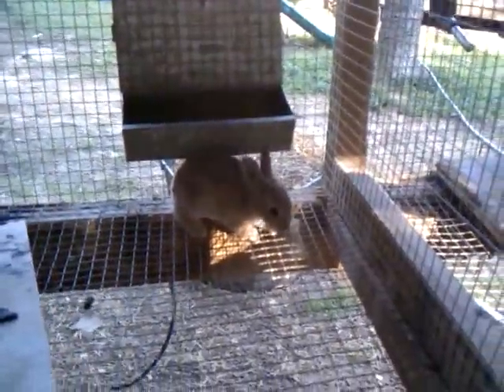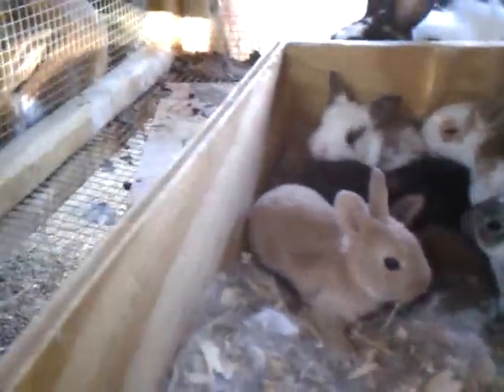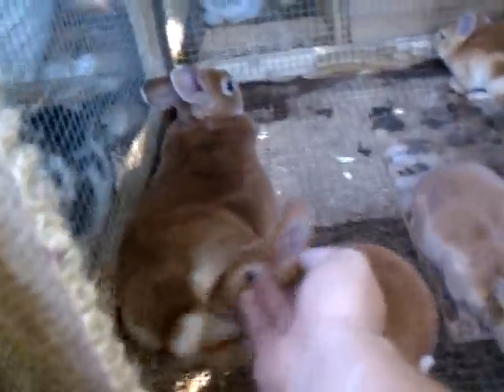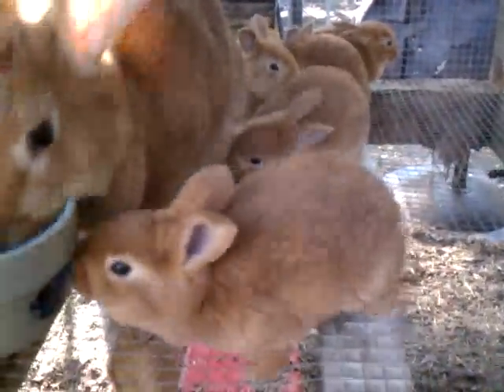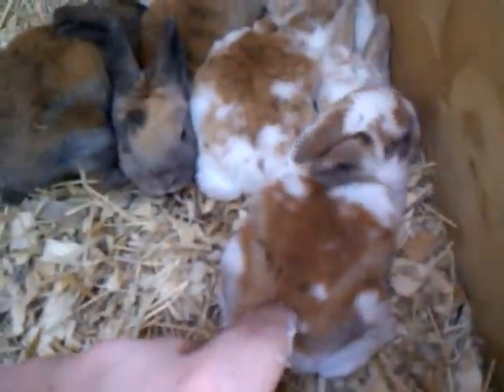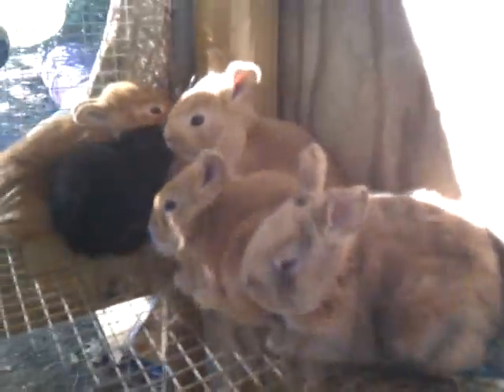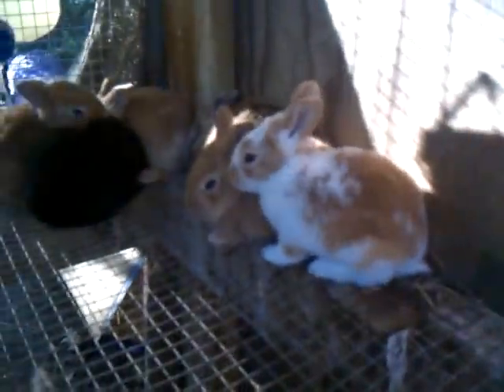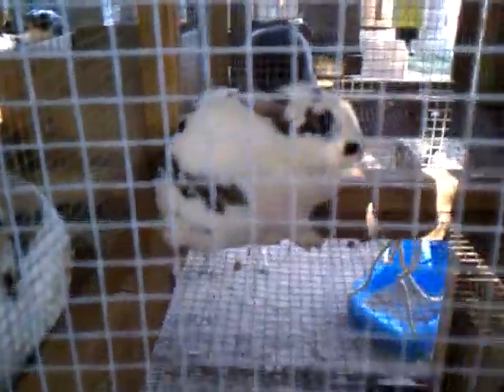Baby rabbit update ....